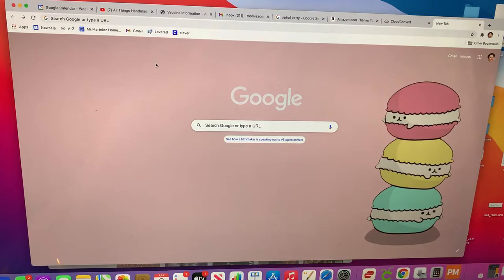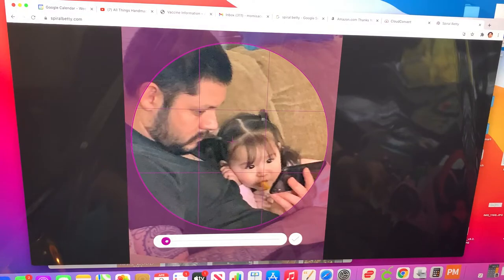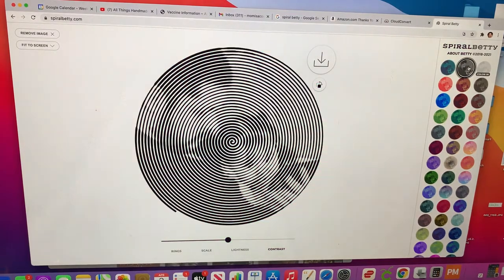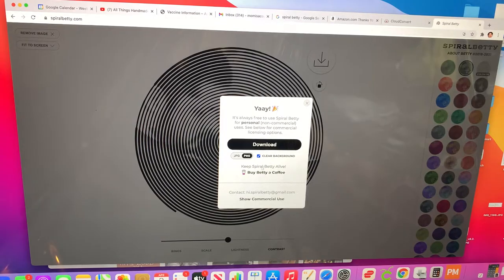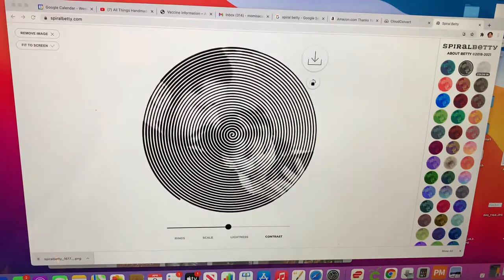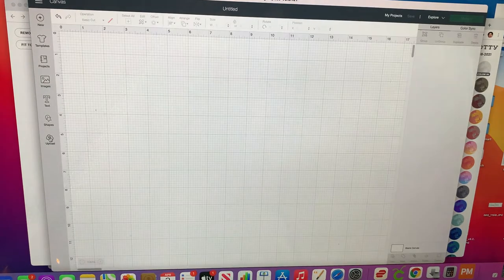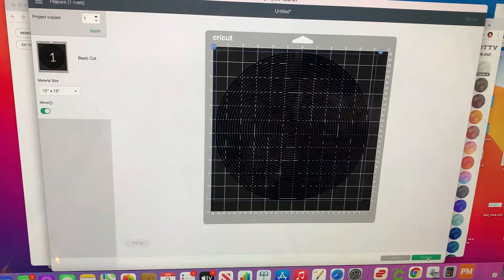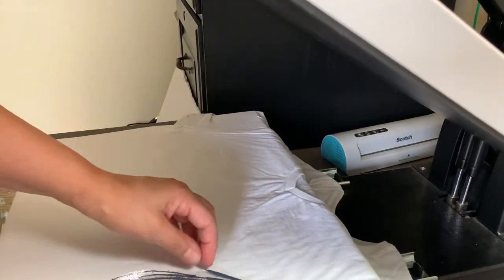HOW TO DO A SPIRAL BETTY PICTURE ON THE CRICUT | DIY | DETAILED TUTORIAL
In this video I am sharing with you how to create a spiral image.  This is a detailed video so you don't miss anything or are left with questions.  I hope you enjoy it as much as I did.

PERFECT FOR MOTHERS DAY,  FATHERS DAY, BIRTHDAY, AND MORE

PRODUCT LINKS:

EASY WEED RAINBOW REFLECTIVE HTBV

Easy weed HTV
cricut pillow
heat tape
cricut infusible ink
cricut weeder
heat gloves
oven toaster broiler
teflon sheet
cricut maker
cricut easy press
cricut mug press
Hotfix applicator
Easy weed adhesive
Butcher paper
Hiipoo sublimation ink
Hiipoo printhead cleaning kit